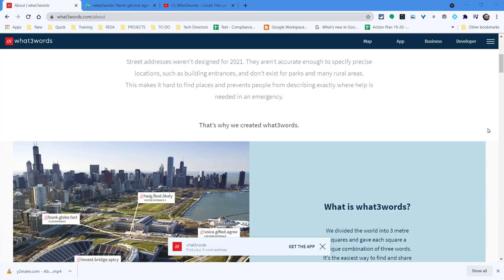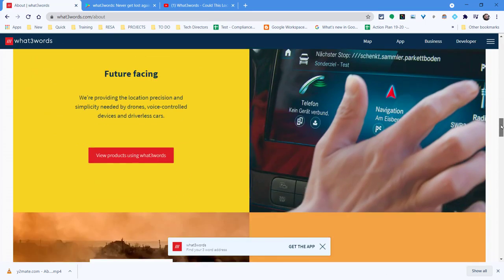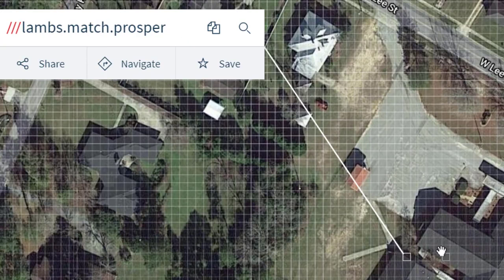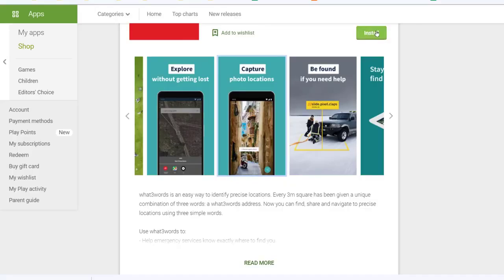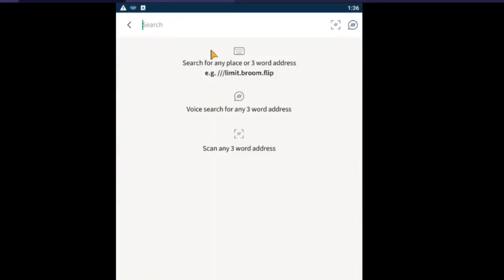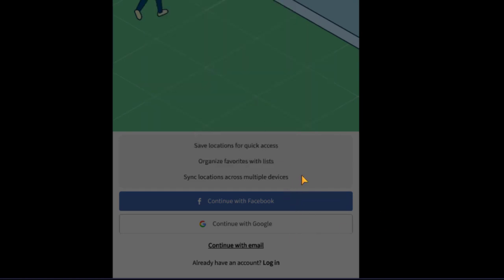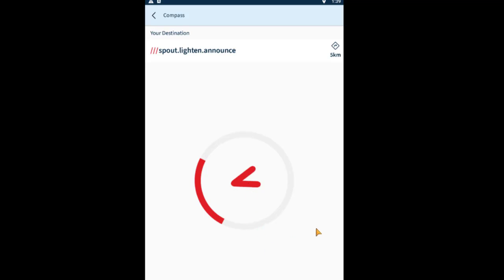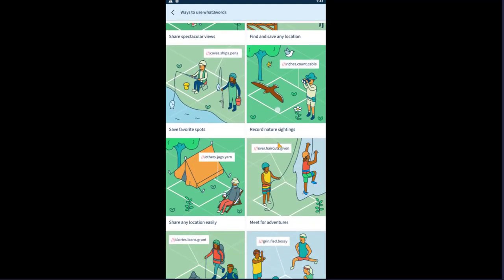Tech Tuesday #130: What3Words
Hello everyone and welcome to our Tech Tuesday Tutorials number 130. Today we take a look at an innovative geolocation based mobile app called What3Words, that COULD save your life!

▶️   SECTIONS
0:00 - Intro
0:16 - What is it?
1:22 - Using it (via web)
2:57 - Installing App
3:33 - Using App
4:28 - Scanning & Voice Search
4:44 - Saving locations
5:27 - Navigating
6:12 - Photo mode
6:30 - More Ideas
6:46 - Summary
7:26 - Outro